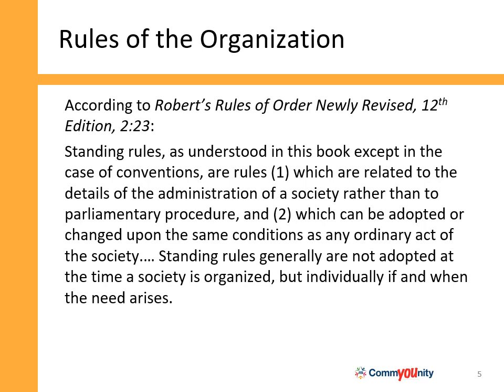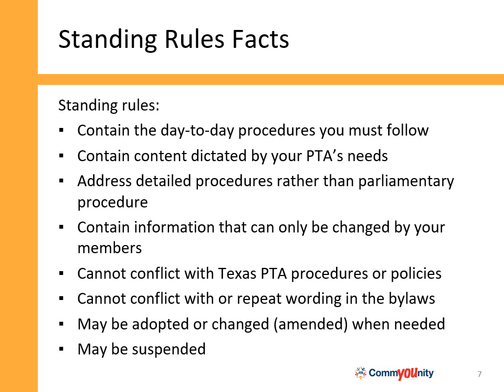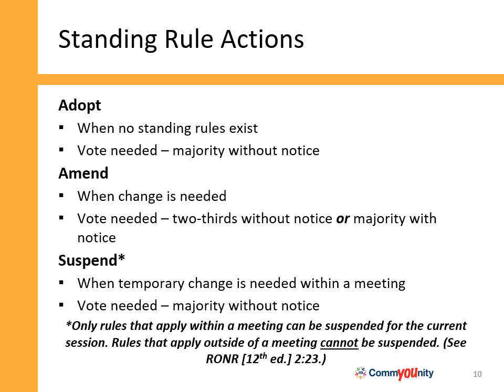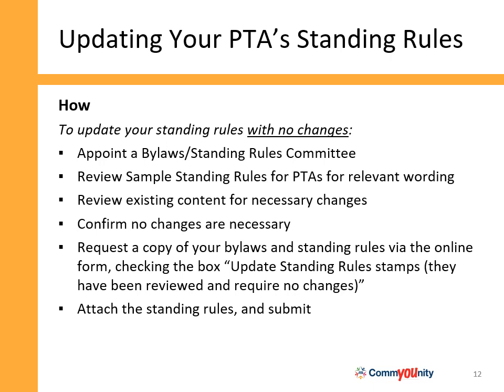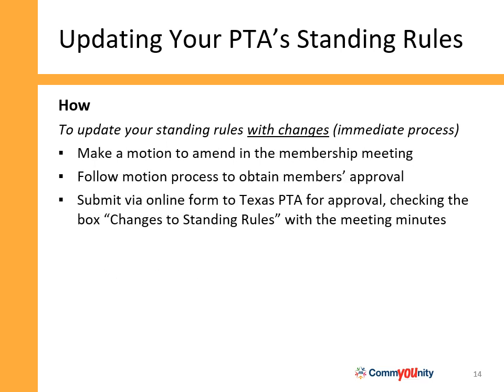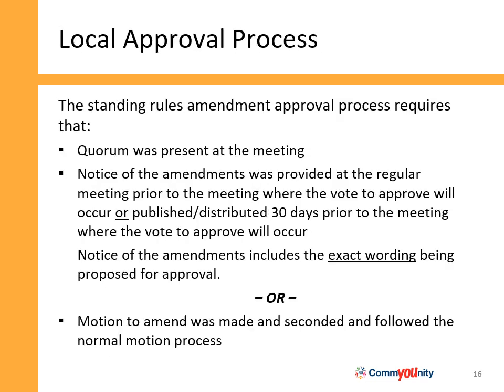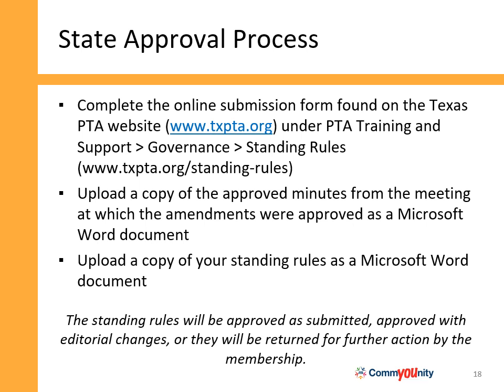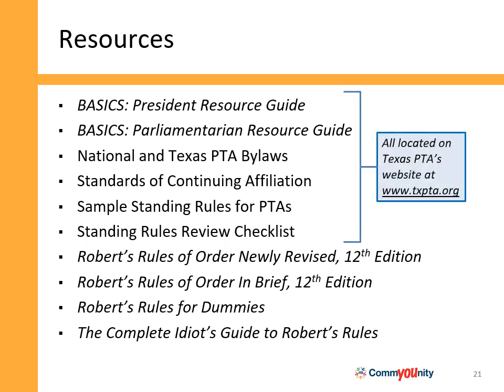SPOTLIGHTS: Your PTA Standing Rules